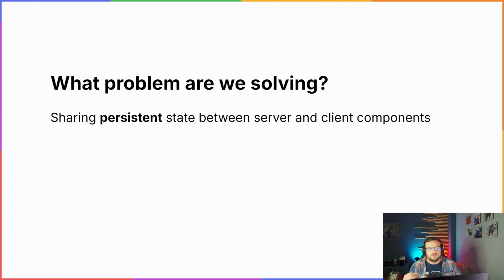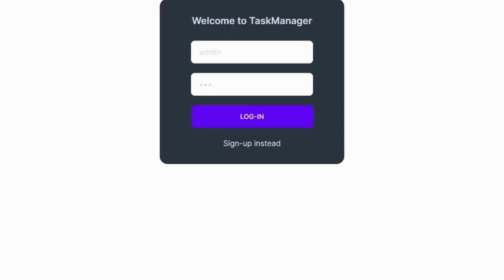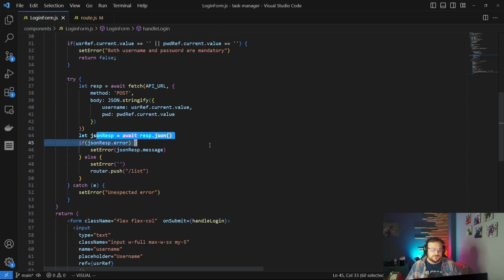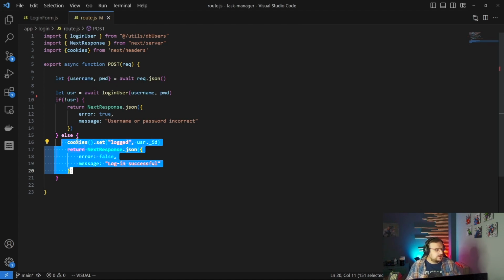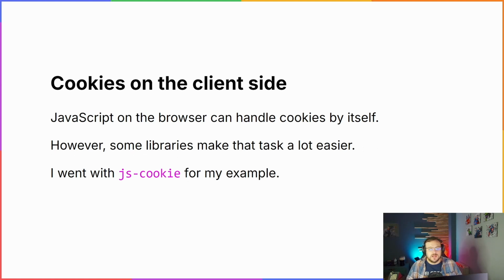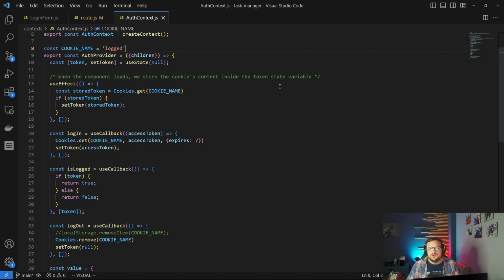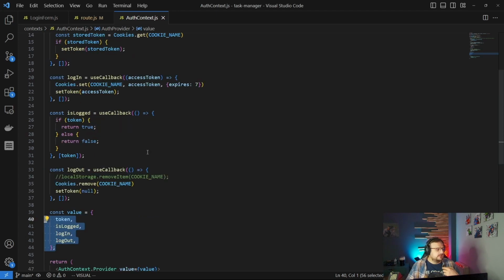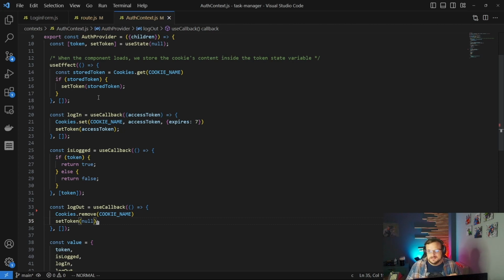Become an Expert in Cookies with Fernando Doglio, Developer Advocate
In complex state management patterns, cookies provide a reliable mechanism for persisting state across multiple requests and sessions. They help maintain the integrity of the application's state by securely storing sensitive data and ensuring a consistent user experience.

Join \newline Author, Fernando Doglio, Developer Advocate @VoiceMod as he guides you through leveraging cookies intelligently and enhancing the functionality and performance of your applications while maintaining security and compliance with data protection regulations.

Get all of the details and access the full course: Next.js Complex State Management Patterns with RSC

By the end of the full course, you will learn:
✦ How server components work.
✦ How to combine server and client components to improve page loading times.
✦ How to use props to share state from server to client components.
✦ How cookies can be used as state storage.
✦ How to use hydrated state to share state between client and server components.

This YouTube tutorial and the full course, Next.js Complex State Management Patterns with RSC, are produced by \newline. We democratize the production-level details that you would have to spend years educating yourself working at a Silicon Valley company.

Get instant access to Newline's e-books, guides and courses, including this title with the complete code, with a \newline PRO subscription.